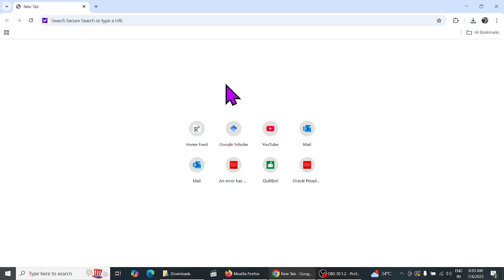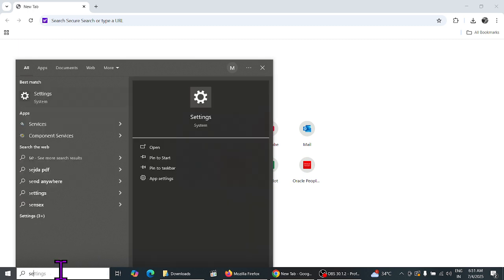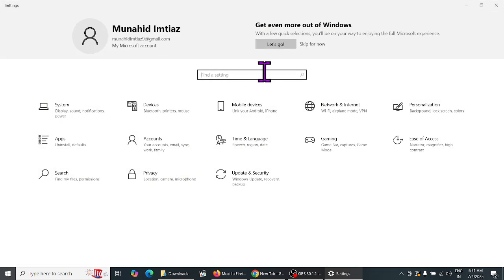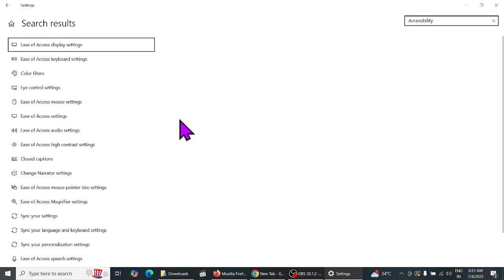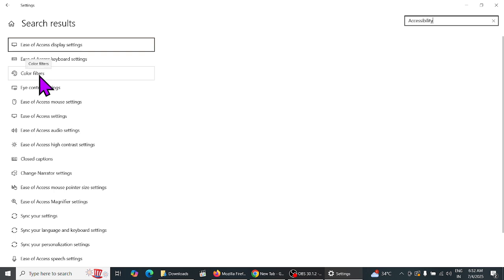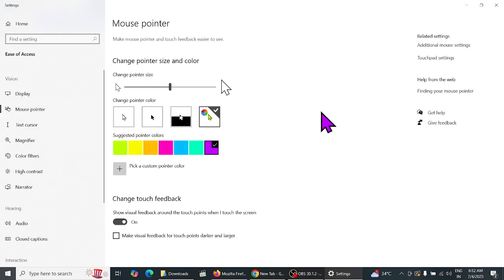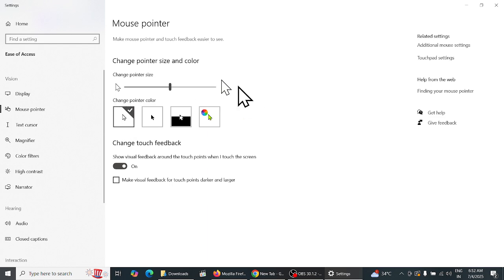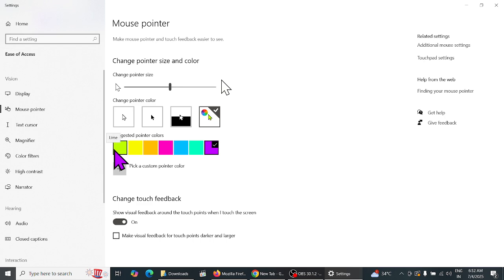How to Change Mouse Settings in Windows | Speed, Buttons, Pointer & Highlighting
In this video, you will learn how to change and customize mouse settings in Windows-based systems to improve cursor visibility, accuracy, and overall productivity. This step-by-step tutorial explains all the important mouse options available in Windows, making it easy for beginners and professionals alike.
🔹 Topics covered in this video:
How to open Mouse Settings in Windows
Adjusting mouse pointer speed and sensitivity
Changing primary mouse buttons (left-handed or right-handed use)
Configuring scroll wheel settings
Understanding mouse pointer styles and highlighting options
Enabling visual effects such as mouse highlight and pointer visibility
Tips for smoother navigation and better control during daily computer use
🔹 Why these settings matter:
Proper mouse settings can significantly enhance your workflow efficiency, reduce hand strain, and improve accuracy—especially during presentations, teaching, screen recording, data analysis, and office work.
🔹 Who should watch this video:
Students and beginners using Windows
Teachers, lecturers, and trainers
Office professionals and engineers
Anyone who wants better mouse control and visibility in Windows
📌 This tutorial is demonstrated on a Windows-based system and does not require any third-party software.